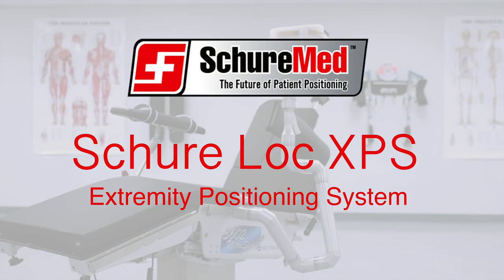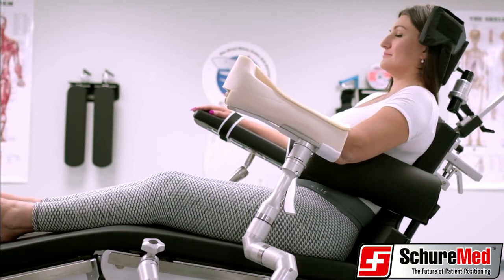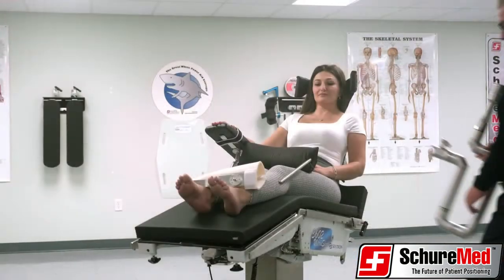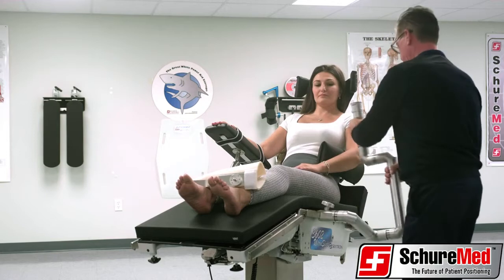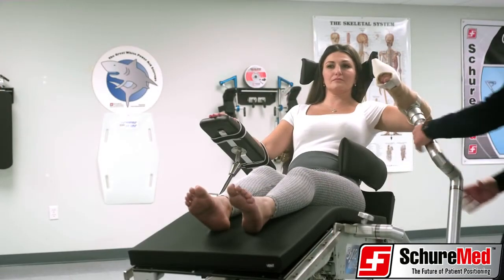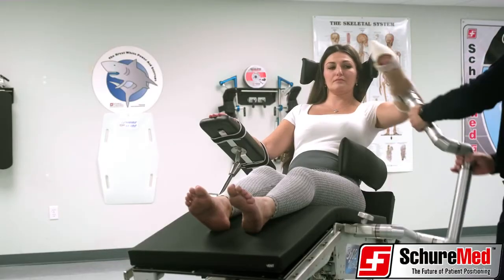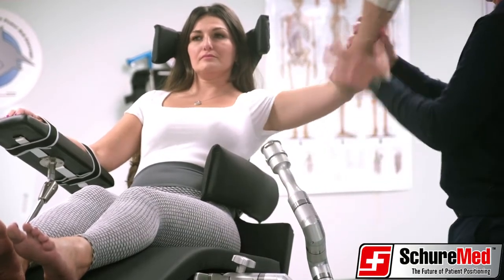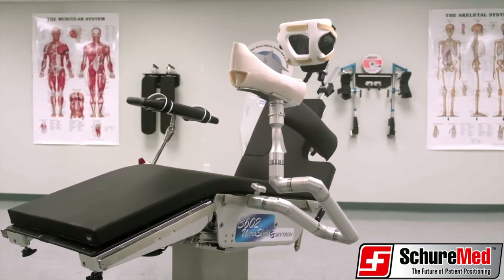Schure Loc XPS | Extremity Positioning System | SchureMed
Increase operating room performance and productivity with the new SchureMed Schure Loc™ XPS portable arm and hand positioner.

With no foot pedals, hoses, hydraulics or power cords around the operating room table, Schure Loc™ XPS combines strength and flexibility when intra-operatively adjusting the operative limb.

Because the Schure Loc™ XPS maintains steady positioning from start-to-finish, the whole surgical team can focus on the open or arthroscopic limb procedure – no need to have the surgical aid hold the patient’s limb during the procedure!

Great for beach chair or lateral position and now available– Schure Loc™ XPS accessories for elbow, wrist, knee or ankle surgery.

CME Corp is proud to offer the Schure Loc XPS from SchureMed! Contact your local Account Manager at CME for more information.